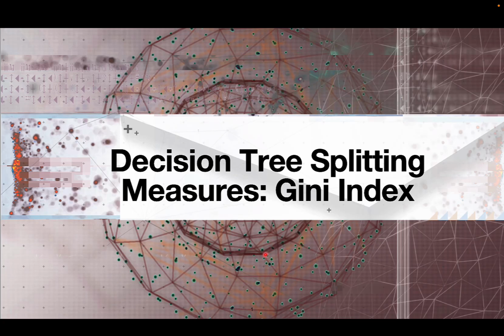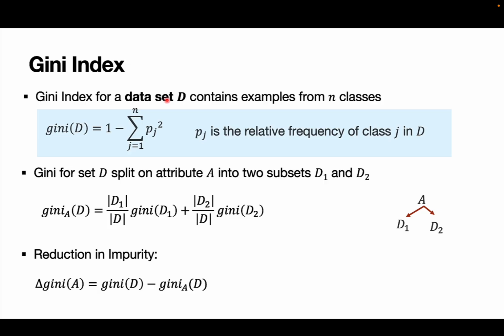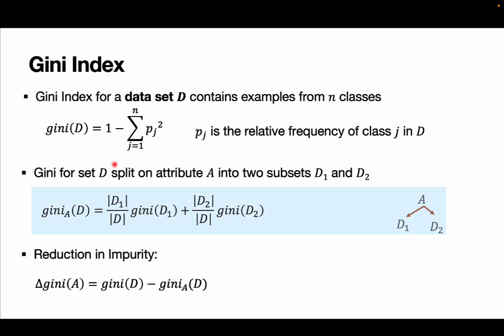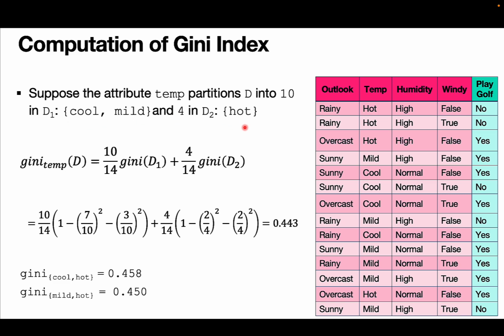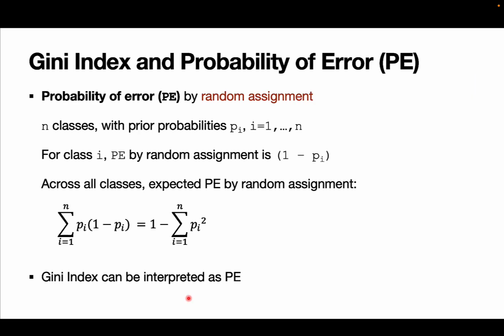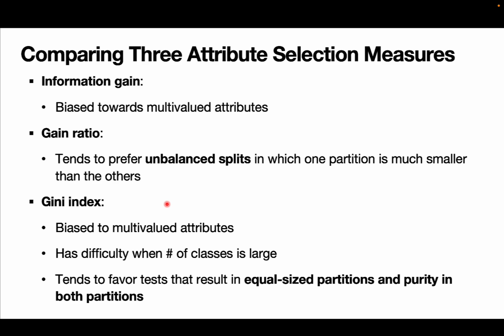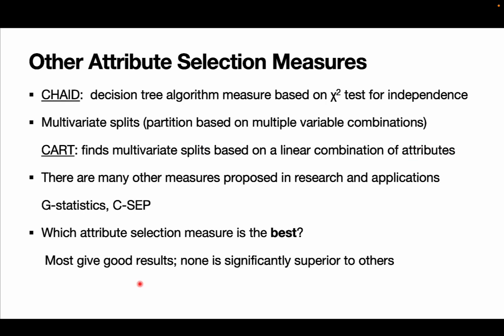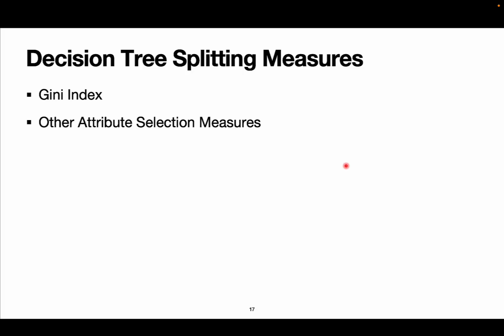Gini Index Explained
In this lecture, we explore the Gini Index (Gini Impurity), one of the most popular splitting criteria used in Decision Trees and the CART (Classification and Regression Trees) algorithm. You'll learn how Gini measures impurity, how to compute Gini for a dataset and candidate splits, and how it compares to Information Gain and Gain Ratio. We also discuss the strengths, limitations, and practical considerations of different attribute selection measures.

📚 Topics Covered

What is Gini Impurity?
Gini Index Formula
Computing Gini for a Dataset
Evaluating Candidate Splits
Reduction in Impurity (ΔGini)
CART and Binary Splits
Gini Index vs Information Gain
Gini Index vs Gain Ratio
Other Attribute Selection Measures (MDL, CHAID)

🎯 Learning Outcomes
By the end of this lecture, you'll understand:

How Gini Index measures dataset impurity
Why CART prefers binary splits
How to calculate Gini reduction step by step
When Gini Index and Information Gain may produce different trees
The trade-offs among common decision tree splitting criteria

💡 Gini Index is the default splitting criterion in many popular machine learning libraries and forms the foundation of algorithms such as Random Forests and CART.